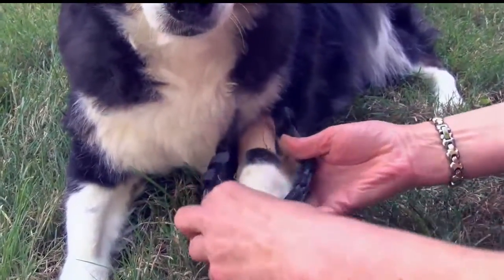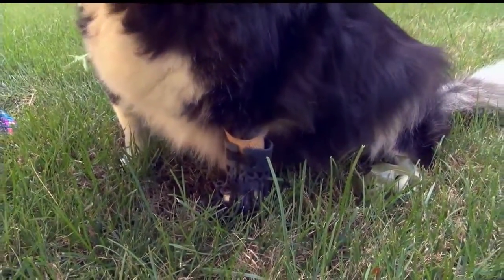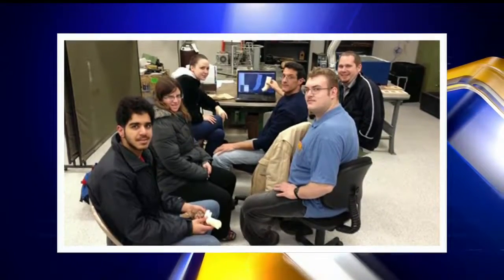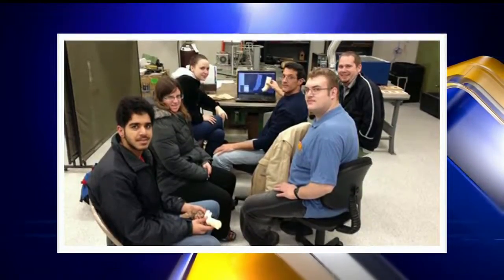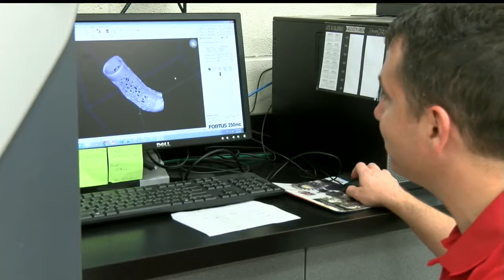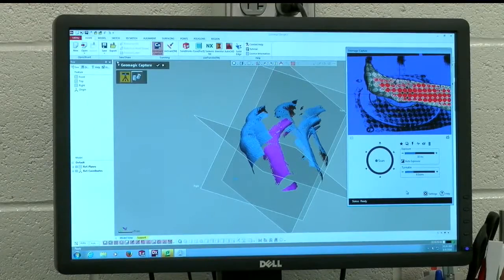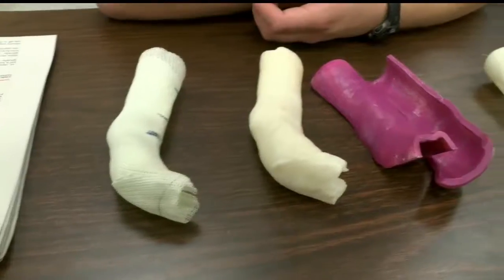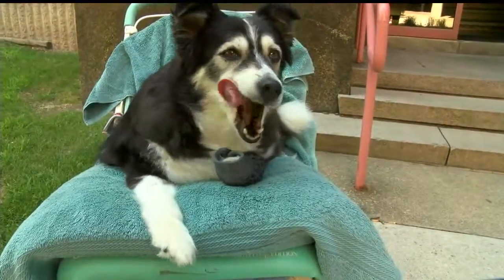YSU students use 3D printing to make brace for dog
The senior project helped the students get their degrees and helped a dog enjoy her life.